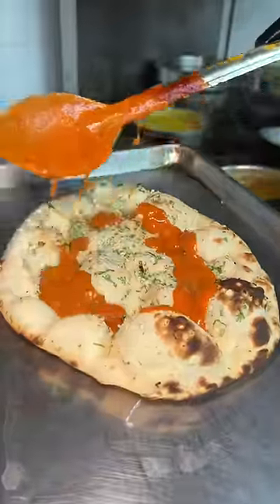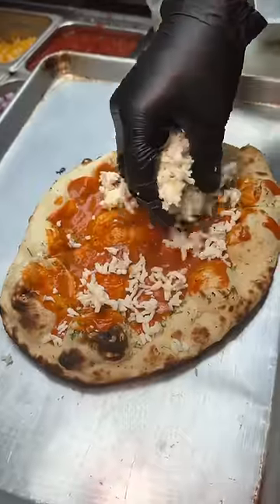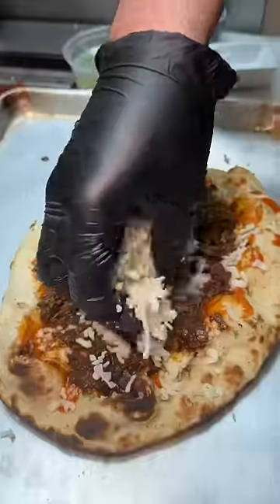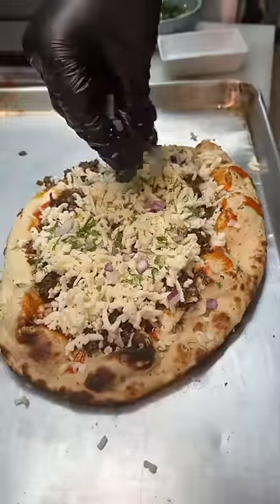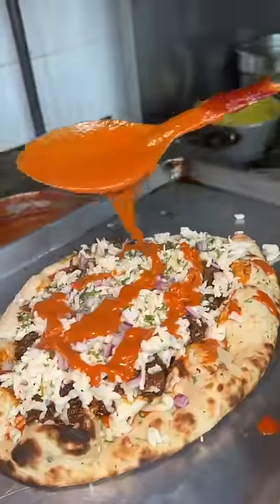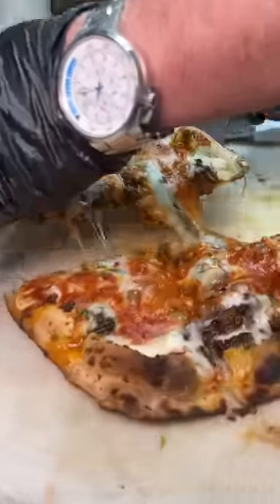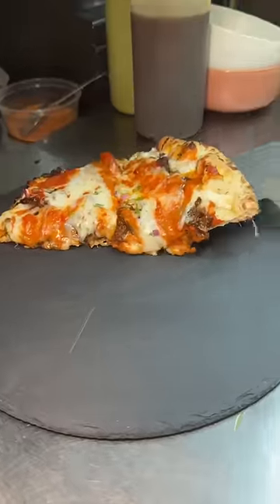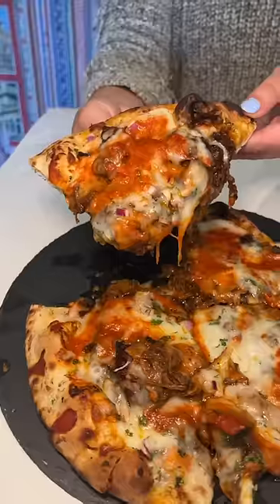The LAMB NIHARI PIZZA from Mumbai Dreams in Nyack, NY is 🔥🔥🔥!